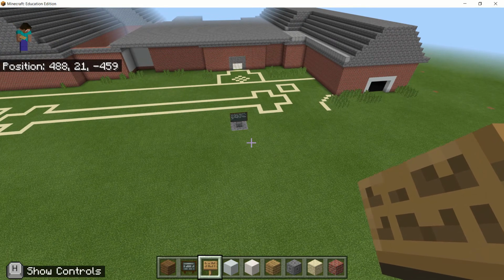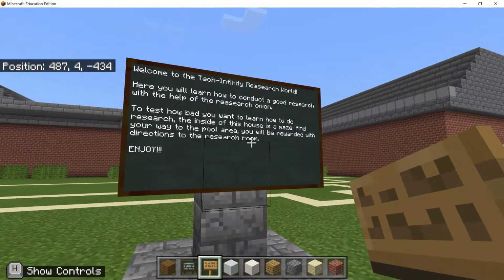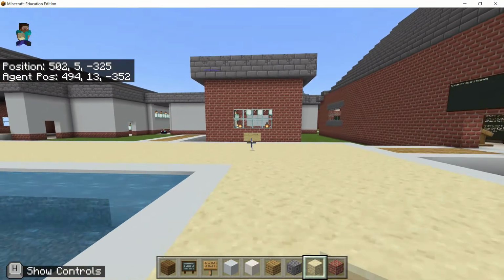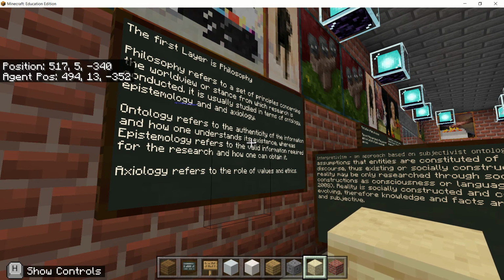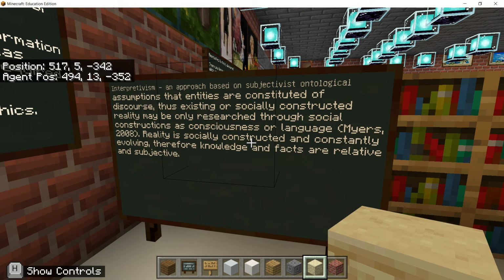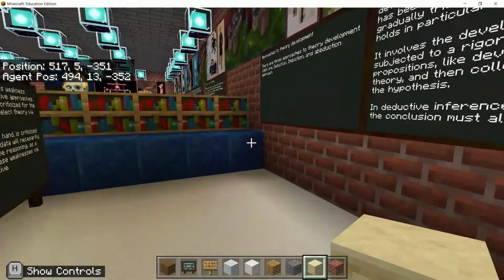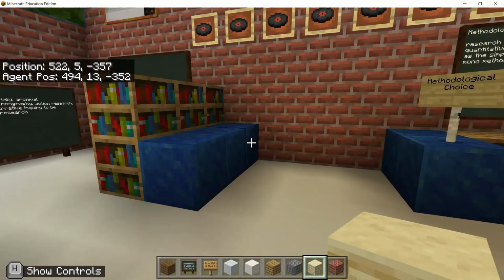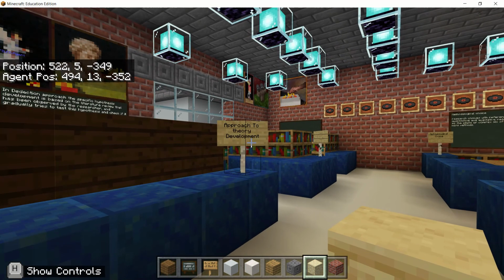17 Tech Infinite